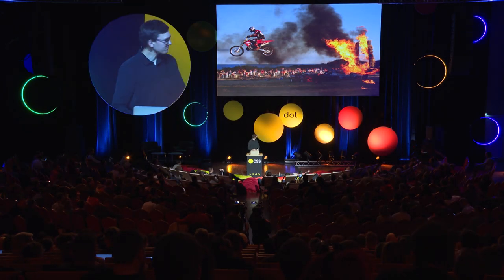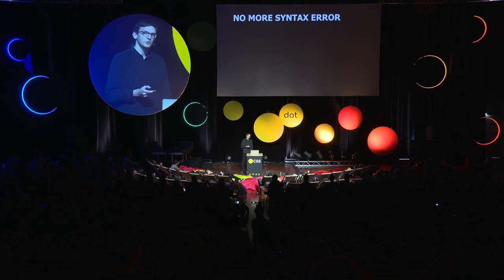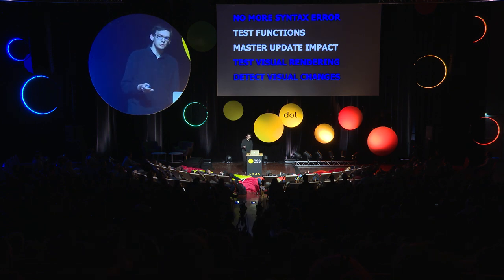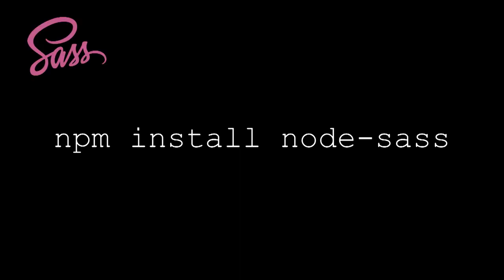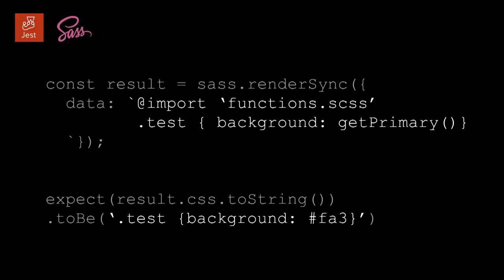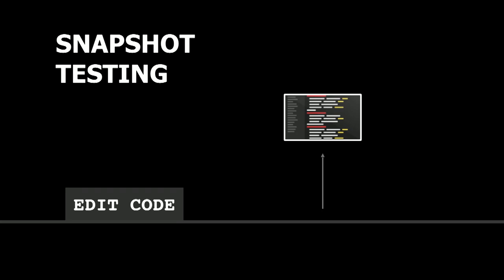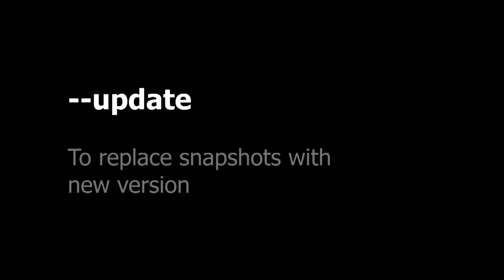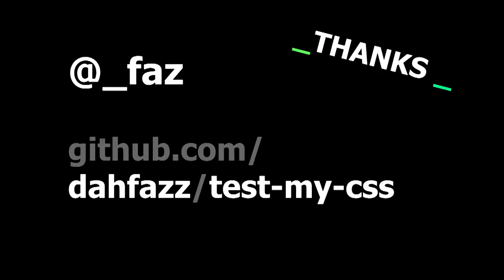dotCSS 2019 - Fabien Zibi - CSS tests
on December 4, 2019 in Paris.

Every code line can be tested, even CSS.
Fabien shows you how to test SASS functions and master SCSS update impact on generated CSS.